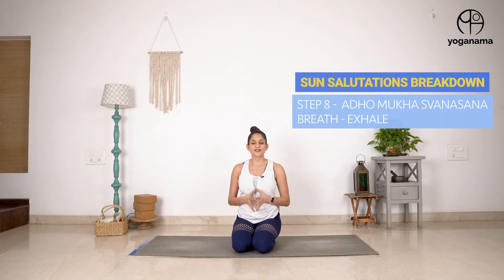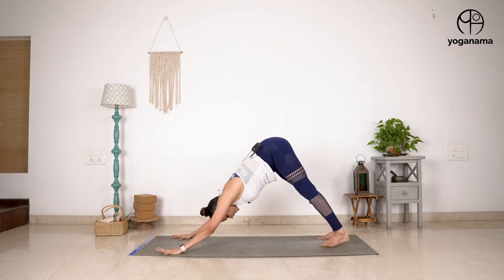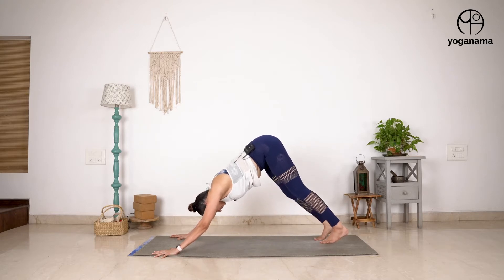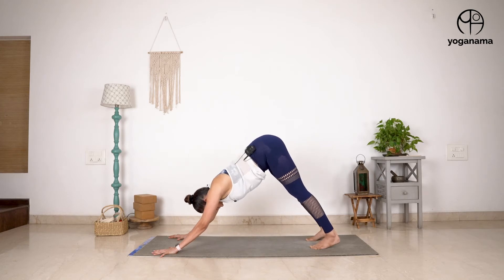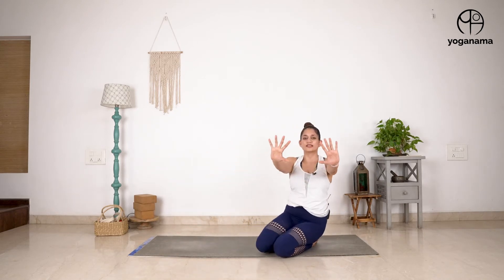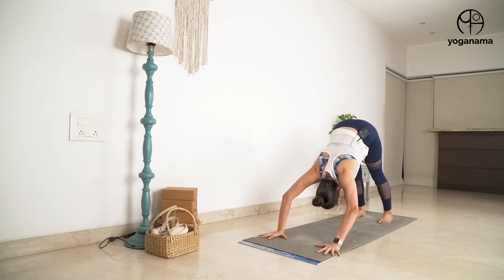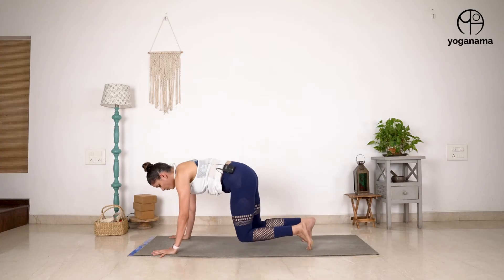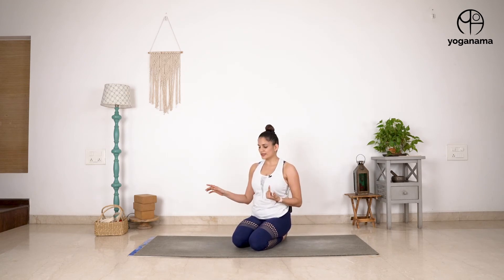Sun Salutations Explained | Step 8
In this series, I explain some of the key steps in Sun Salutations or Surya Namaskara to help you deepen your mind-body awareness.

In Today's session, we understand Downward Facing Dog. Breath - Exhale.

🌷I hope you enjoy the session. Do remember that you must get clearance from your doctor before any physical practice. These videos are not a substitute or replacement for medical advice and should be used for general everyday practice.

🌷As always, please be kind to your body and don't do anything that feels painful or intensely uncomfortable.